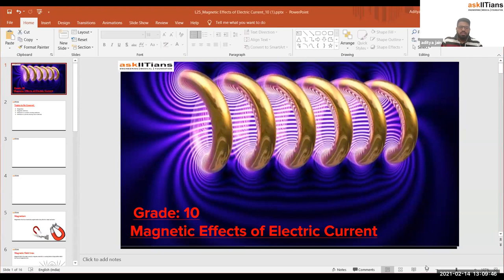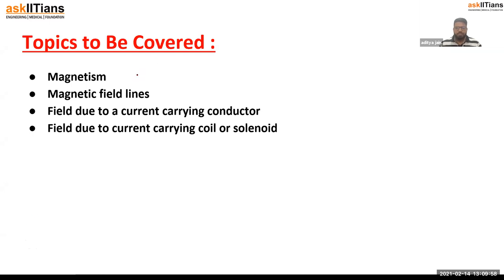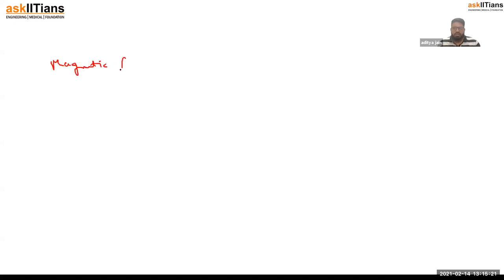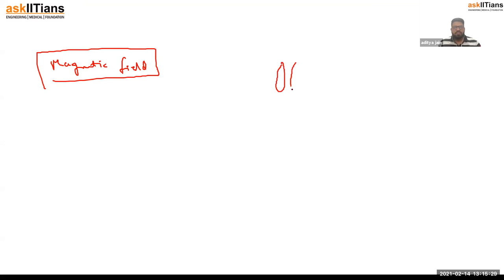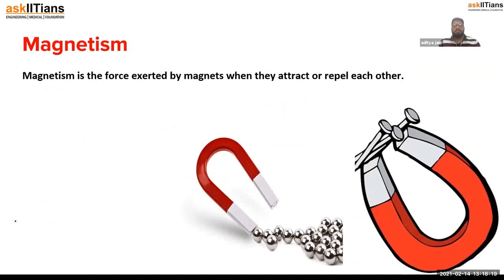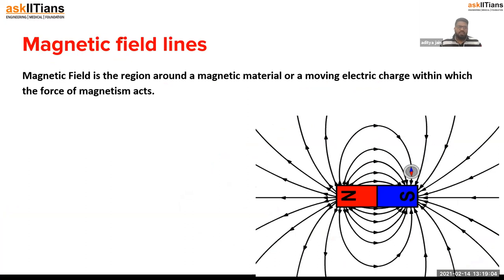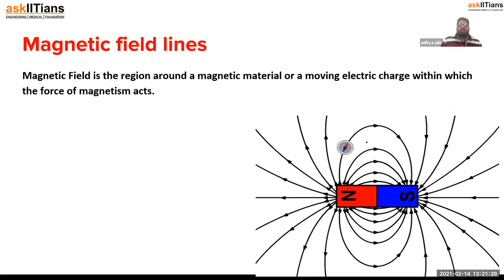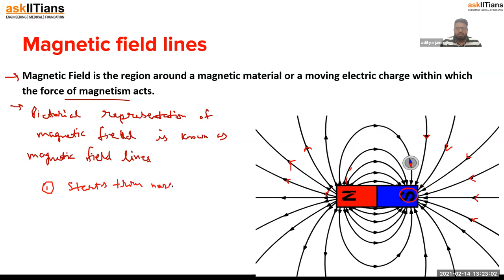Magnetism | Lecture-1 | Magnetic Effects of Electric Current | Physics|Grade- 10 |Olympiads|JEE|NEET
🌟 Introducing AskIITians YouTube Channel Playlist for Class 10th Magnetic Effects of Electric Current 🌟
Aditya Jain sir has explained Magnetic Effects of Electric Current

For more information on force and pressure, refer to our revision notes on Class 10 Science